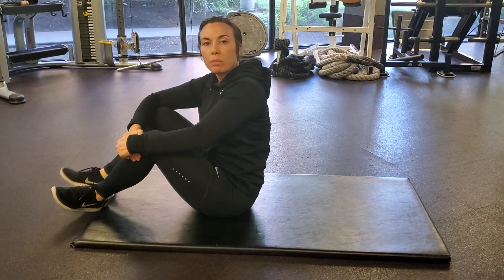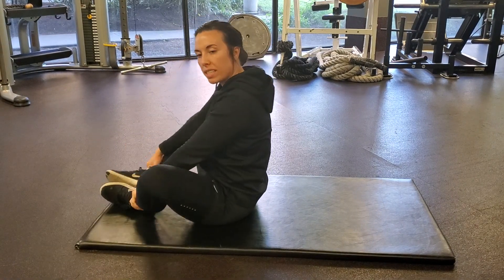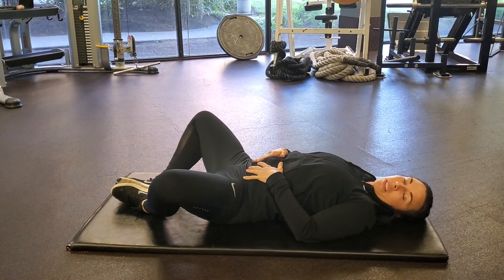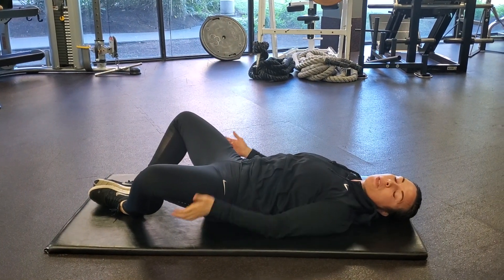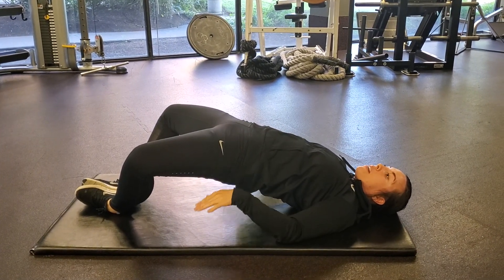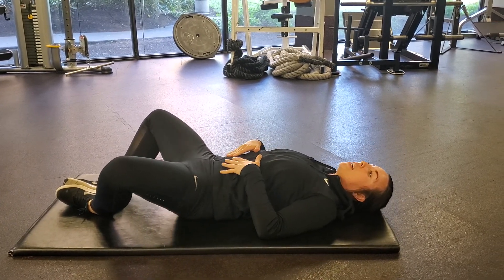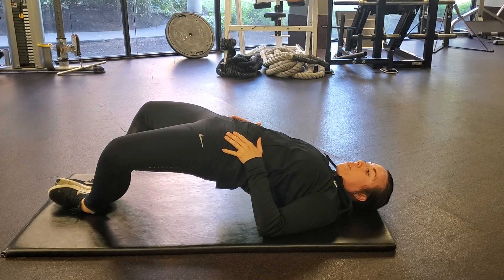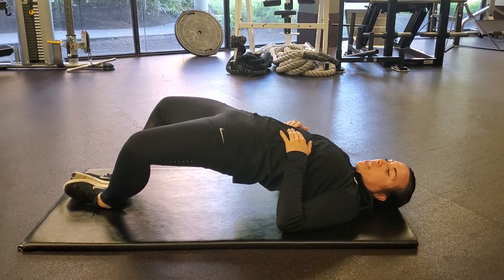Butterfly Glute Bridge